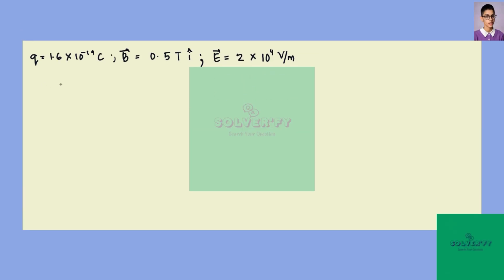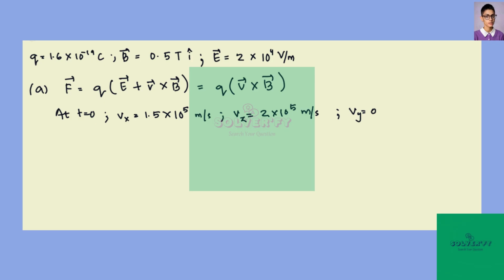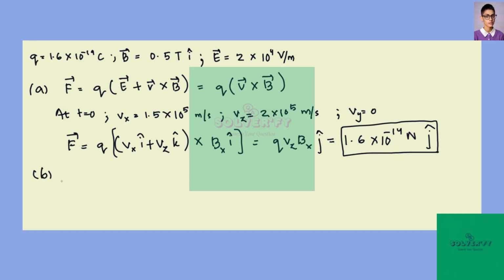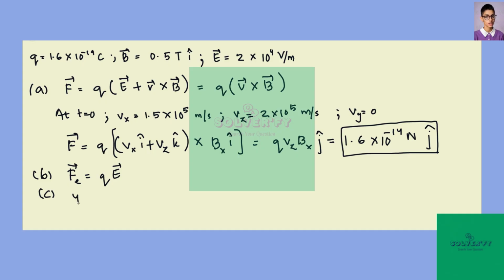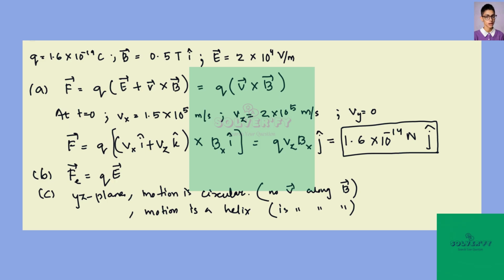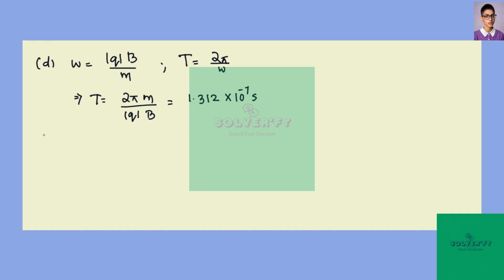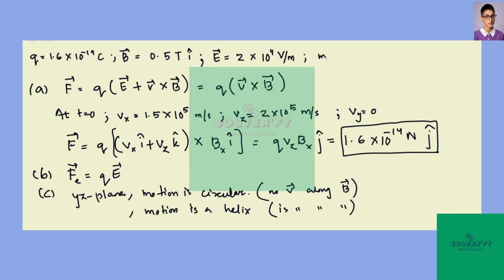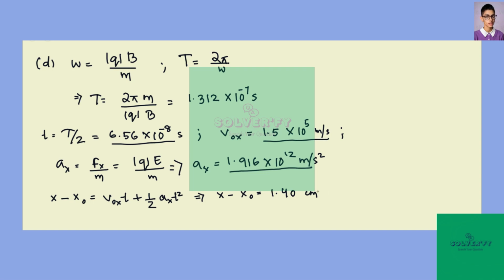A proton ( = 1.60 10 C, 1.67 10 kg) moves in a uniform magnetic field (0.500 T) . At 0 the proton ha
A proton ( = 1.60 10 C, 1.67 10 kg) moves in a uniform magnetic field (0.500 T) . At 0 the proton has velocity components 1.50 10 m/s, 0, and 2.00 10 m/s (see Example 27.4). (a) What are the magnitude and direction of the magnetic force acting on the proton? In addition to the magnetic field there is a uniform electric field in the + -direction, (+2.00 10 V/m) . (b) Will the proton have a component of acceleration in the direction of the electric field? (c) Describe the path of the proton. Does the electric field affect the radius of the helix? Explain. (d) At /2, where T is the period of the circular motion of the proton, what is the -component of the displacement of the proton from its position at 0?